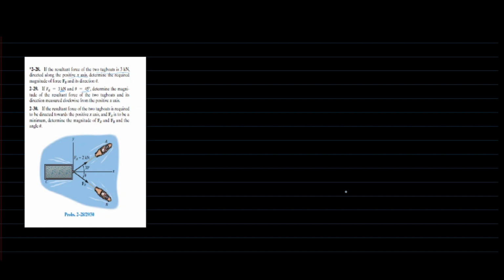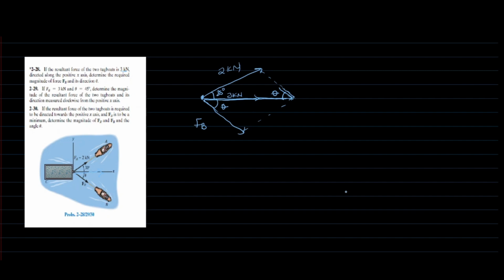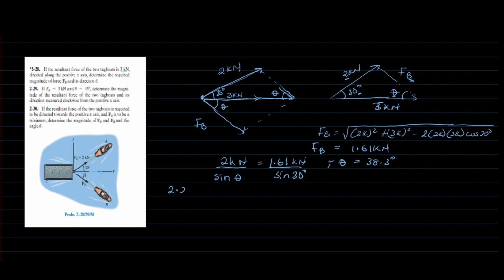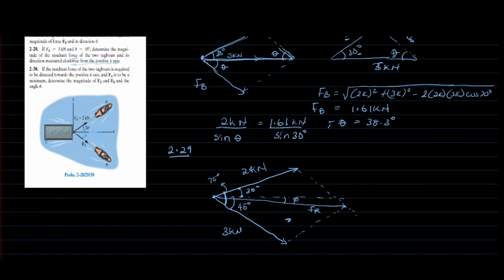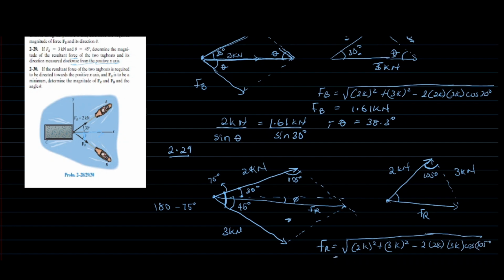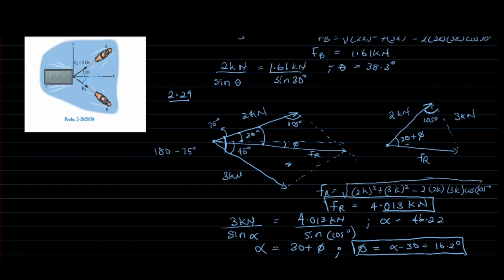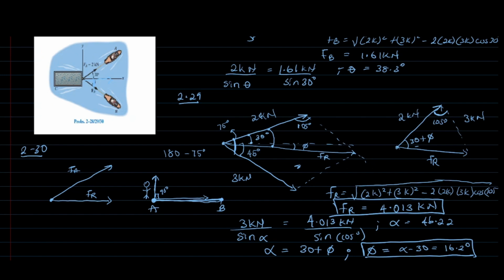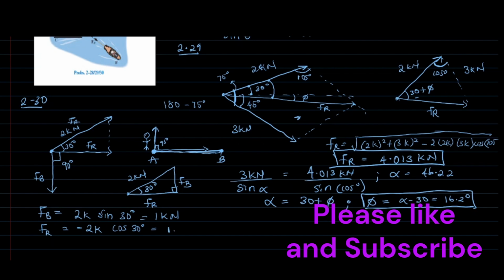2.28 to 2.30 problem solved | Statics Engineering mechanics textbook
*2-28. If the resultant force of the two tugboats is 3 kN,
directed along the positive x axis, determine the required
magnitude of force Fg and its direction 0.
2-29. If Fg = 3 kN and 0 = 45°, determine the magni-
tude of the resultant force of the two tugboats and its
direction measured clockwise from the positive x axis.
2-30. If the resultant force of the two tugboats is required
to be directed towards the positive x axis, and Fg is to be a
minimum, determine the magnitude of Fg and Fg and the
angle e.